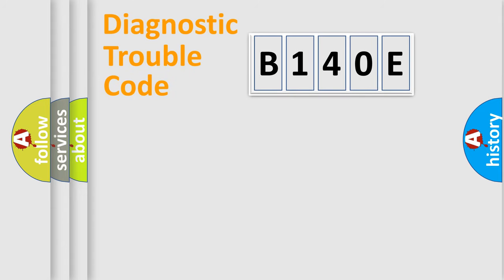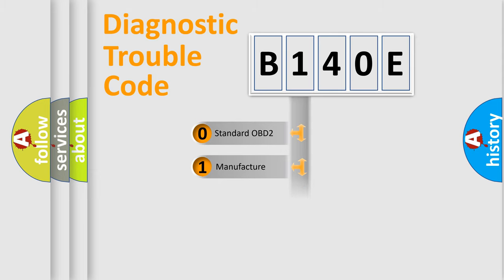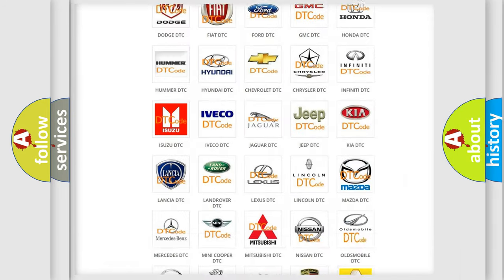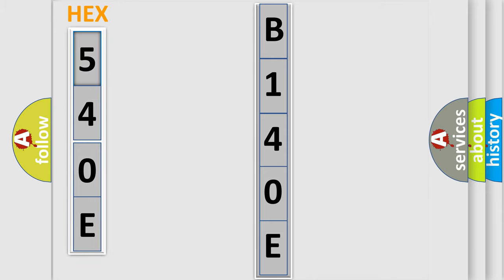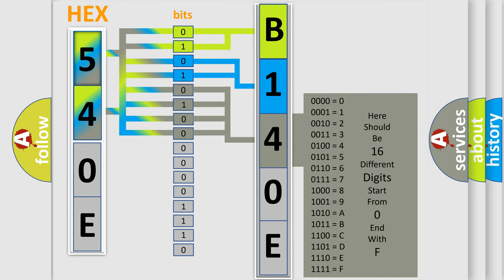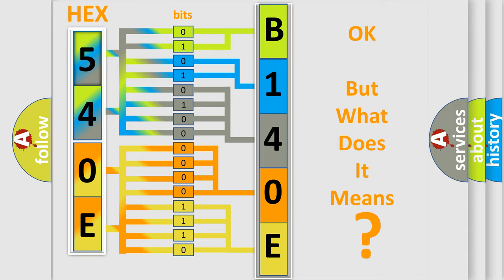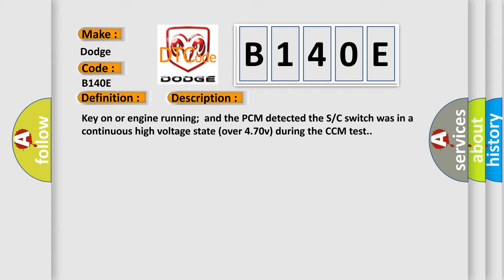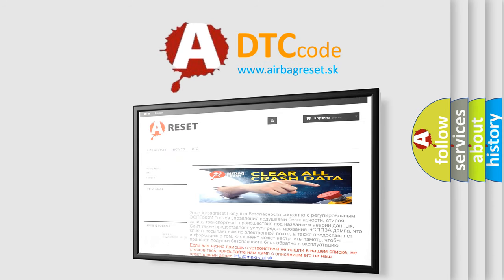DTC Dodge B140E Short Explanation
Contents:
0:21 Basic DTC analysis according to OBD2 protocol standard.
1:48 Insight into programming
2:58 A diagnostically understandable description of the Diagnostic Trouble Code
3:05 Basic error definition

Make:
Dodge
Code:
B140E
Definition:
Speed Control Switch Continuous High Input
Description:
Key on or engine running;and the PCM detected the S or C switch was in a continuous high voltage state (over 4.70v) during the CCM test.
Cause:
S or C On or Off switch is openS or C switch (MUX switch) is openS or C switch (MUX switch) is shorted to VREF or system powerS or C switch (MUX switch) is damaged or has failedPCM has failed